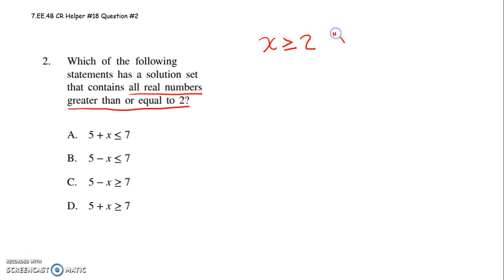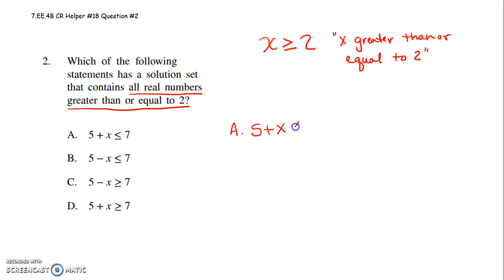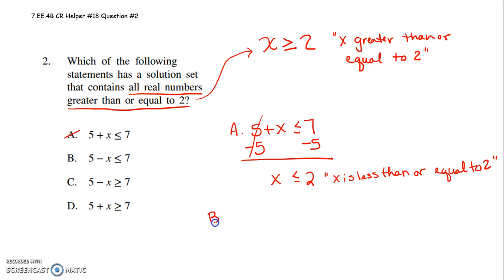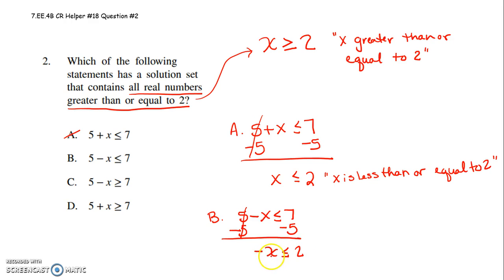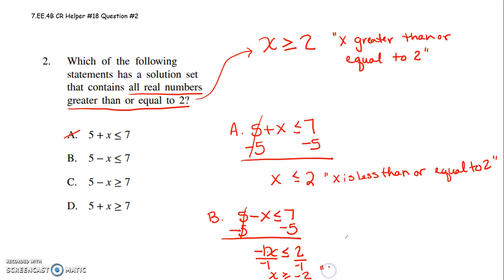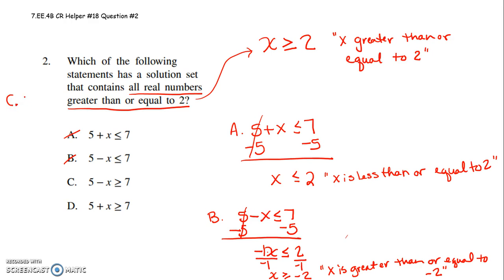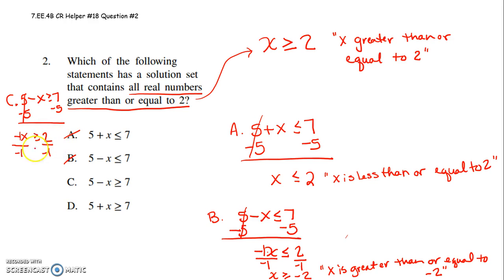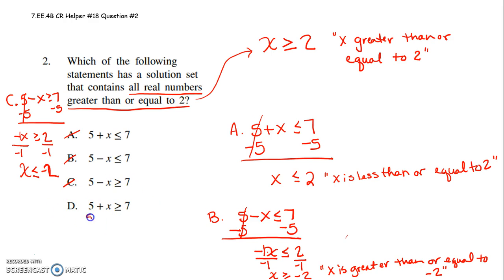7 EE 4B grade 7 CR helper #18 Question #2